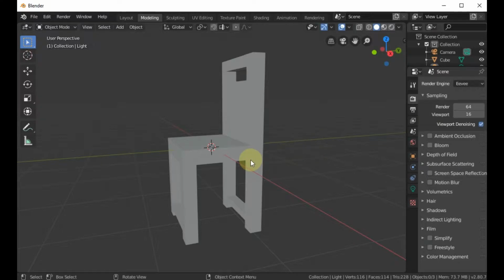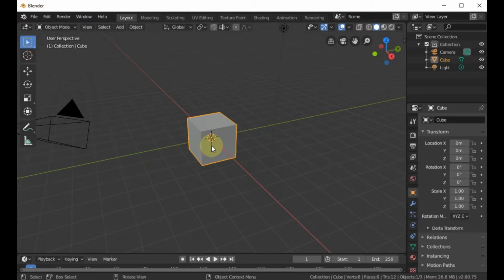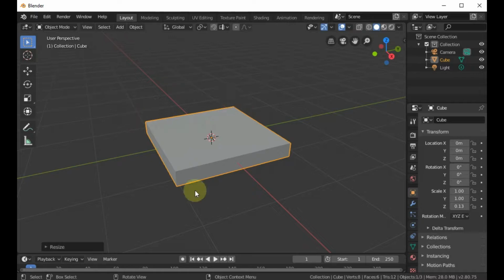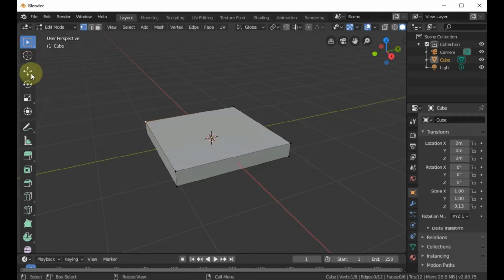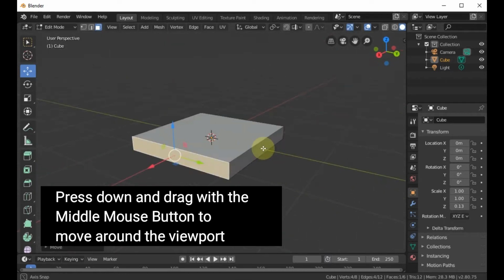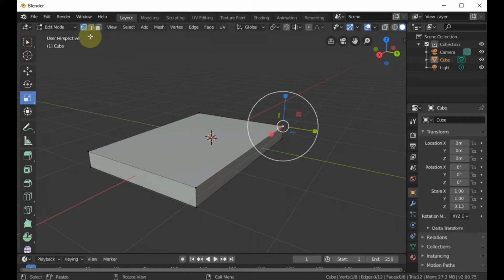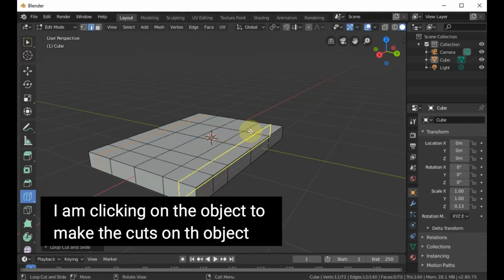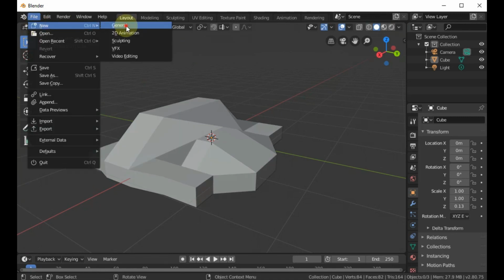AnimationHUB Introduction to Blender 05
AnimationHUB's 3D Animation Training. Module 05 - Introduction to Blender: The Extrude and Loop Cut Tools